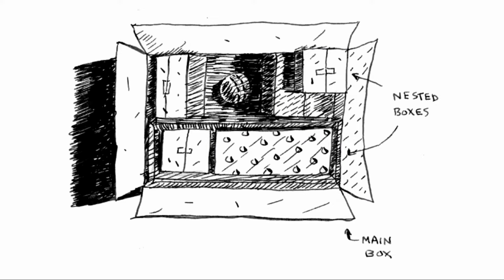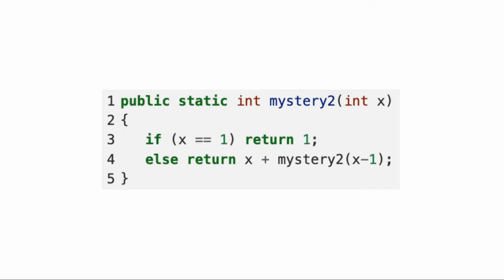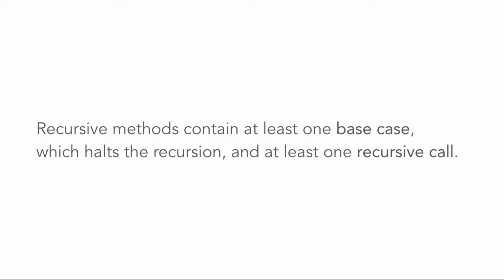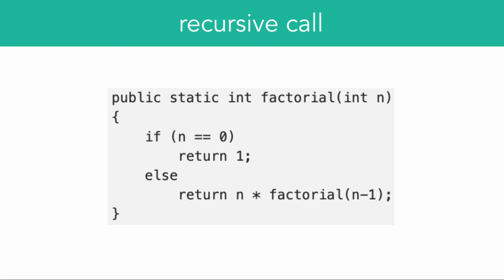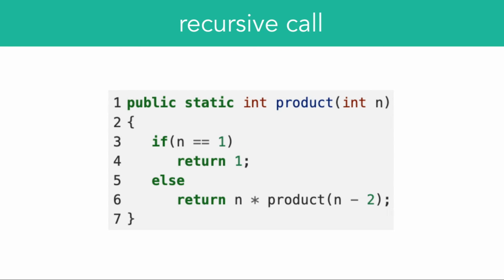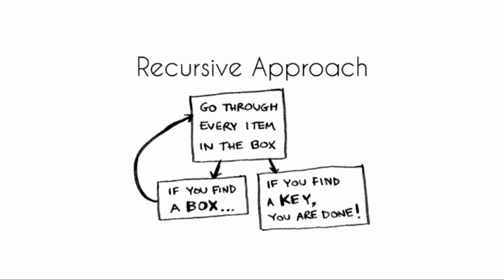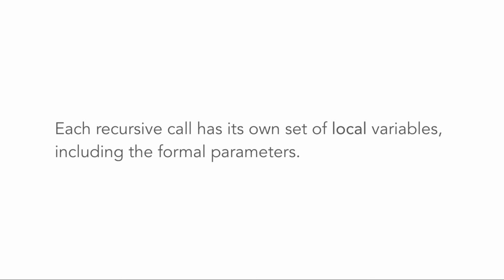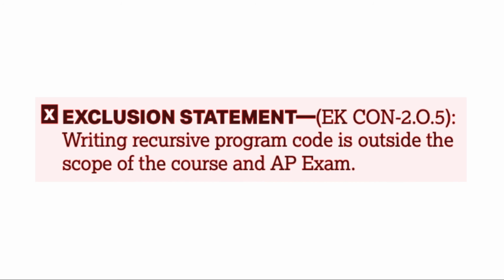AP CSA 10.1 Recursion